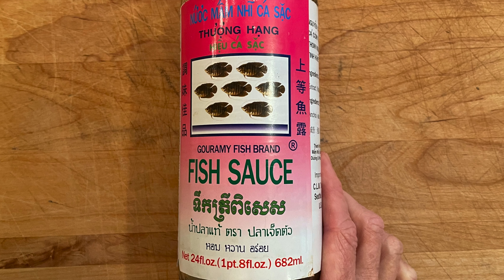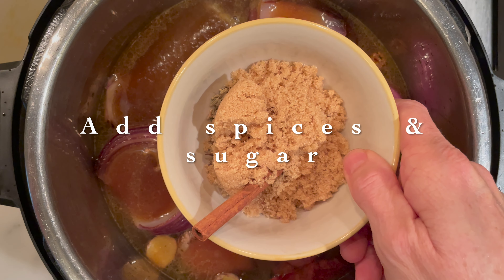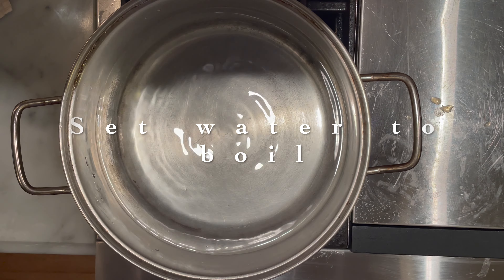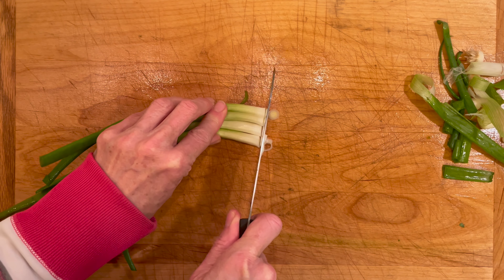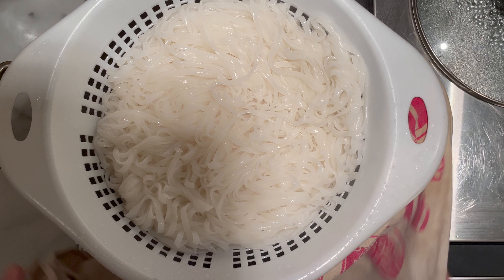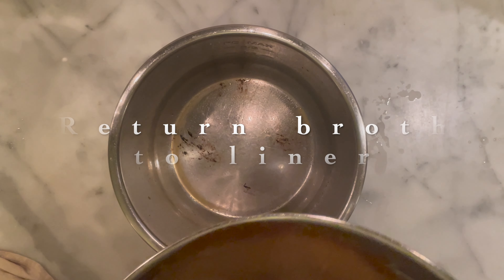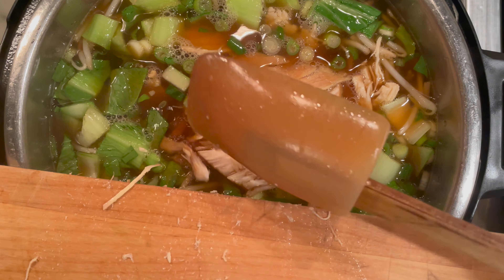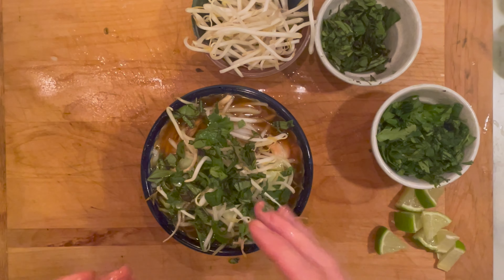How To Make Chicken Pho In The Instant Pot - Easy Homemade Chicken Pho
Homemade chicken pho is as easy as it is delicious—made even easier by the Instant Pot!  This recipe will show you how to do it.

Because stock is so prominently featured in this recipe, I say ‘go high and go homemade!’  It is for this reason, I highly recommend using the chicken bone broth from this recipe

If you don't have the carcass or the energy to do that, no judgement!  I recommend using Swanson’s low sodium chicken broth.

Ready, set, pho!

Ingredient List:

1 T.              Oil (neutral flavored)
2                  Medium onions, halved
2”                Ginger, sliced

4                  Medium chicken breasts, lightly salted on both sides
                     Water (to taste)
5-6               Star anise
1                  Cinnamon stick
5                  Whole cloves
2 t.               Fennel Seed
1/2 c.          Fish Sauce
1/4 c. + 2T. Brown sugar
1T.               Lime Juice (optional)
2 c.              Bean sprouts
2                  Bok choy heads, chopped
4                  Green onions, thinly sliced
1 t.               Salt (if needed)

1 package   Thin rice noodles  (pho style)

For Garnish:

1 c.  Thai basil, rough chopped
1 c.   Cilantro, rough chopped
1 c.   Bean sprouts
         Siracha (optional, to taste)
         Hoisin (optional, to taste)
         Sliced chiles (optional, to taste)

If you decide to try this out, I'd love to know how it turned out for you.  Thanks, y'all!